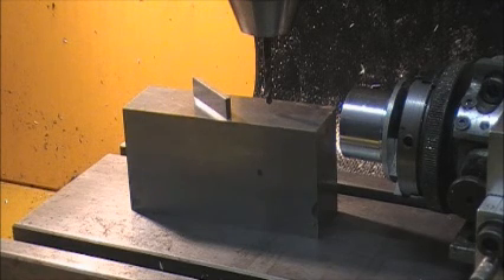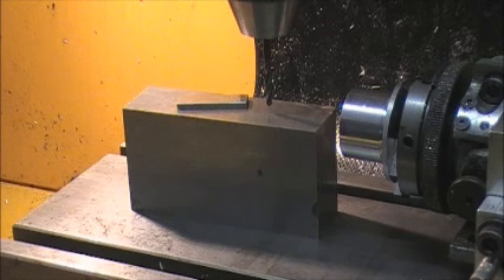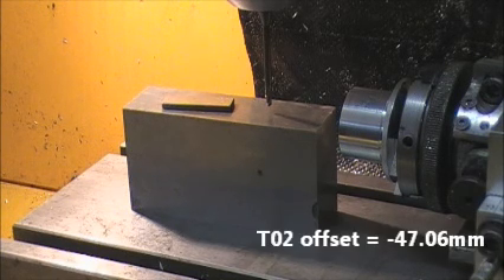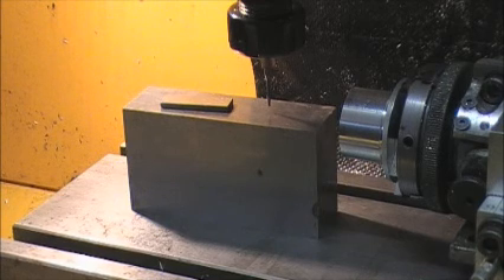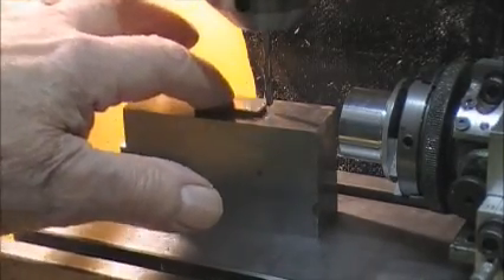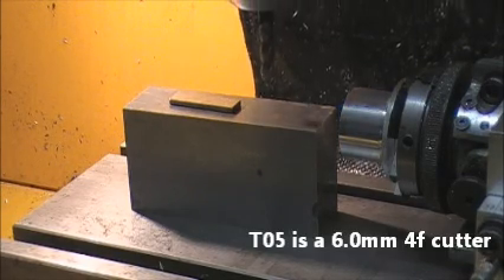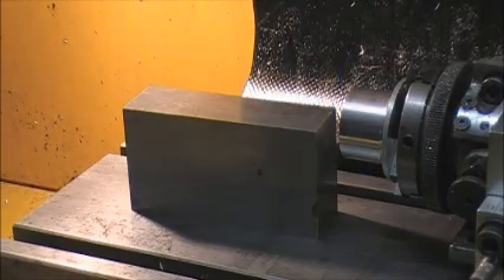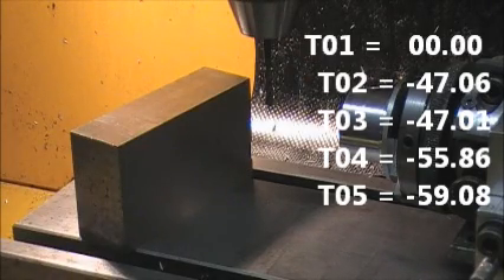Setting tool offsets on milling machine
Setting tool offsets on an Emco F1 milling machine, using a slip gauge and the machines Z axis DRO for checking tool lengths.
Set No.1 tool to Z = 00 and all other tools are referenced to that setting. There are of course many ways to do this task but you can't get much more basic than a slip gauge or even just a piece of material of any thickness. Some people prefer to use a round piece so it can be rolled under the tool when clearance achieved.  I also have a DTI set upside down to record the tool height but it is no more accurate than the slip method.